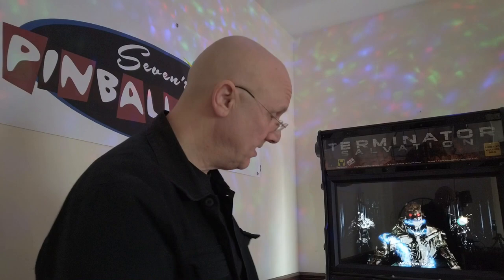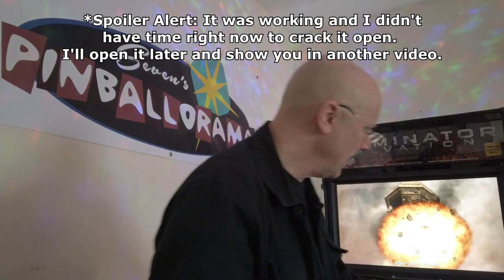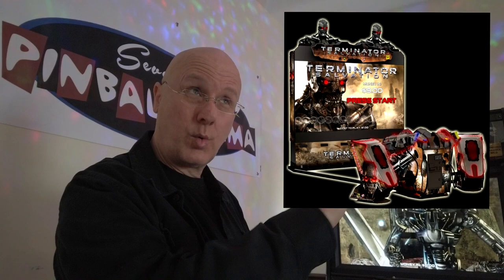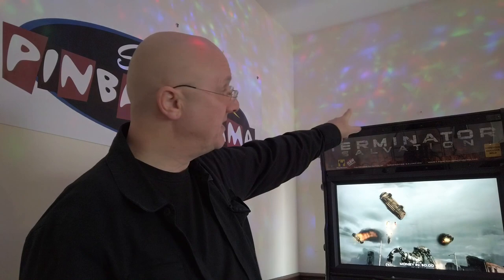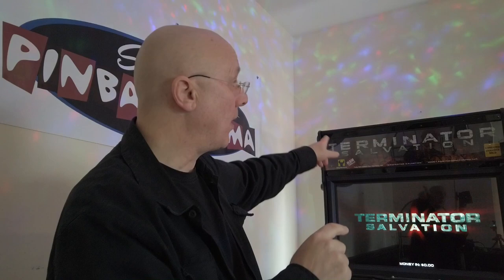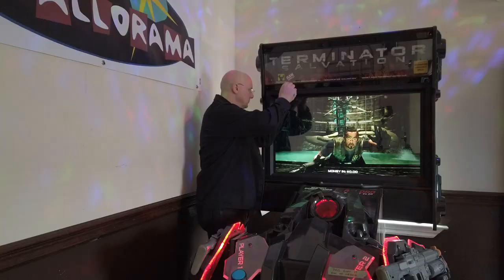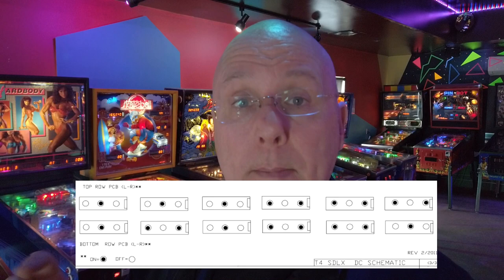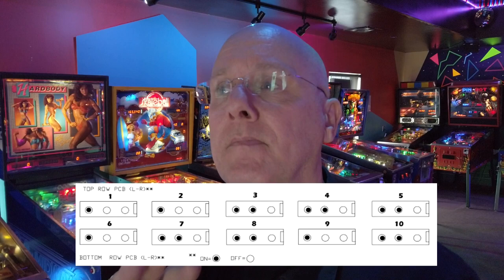Fixing Terminator Salvation Arcade Gun Tracking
I have a Play Mechanix Terminator Salvation 42" that is doing a terrible job tracking gun movement. This is my attempt to solve it.

It helps the algorithm recommend these videos to more people.

Seven's Pinballorama - Prince Edward Island, Canada.